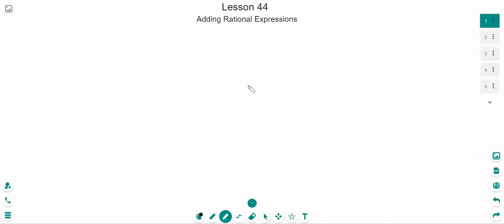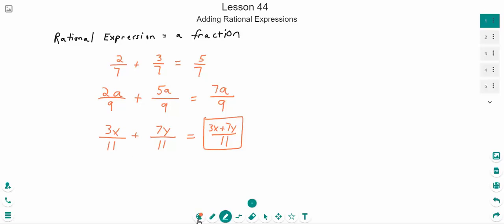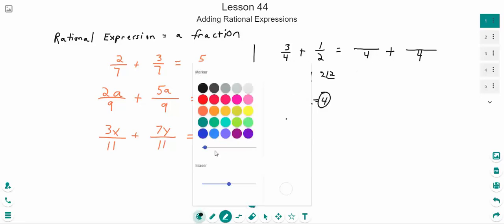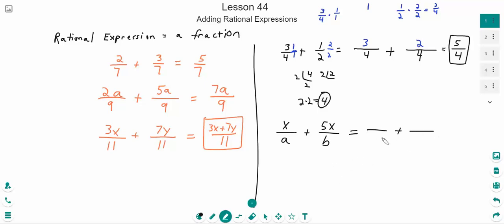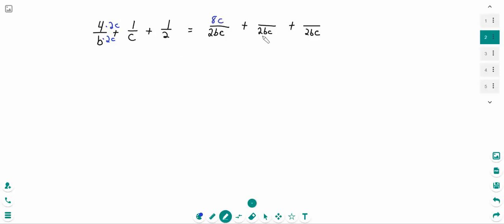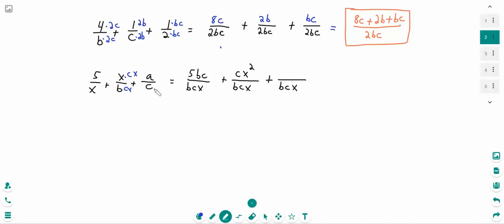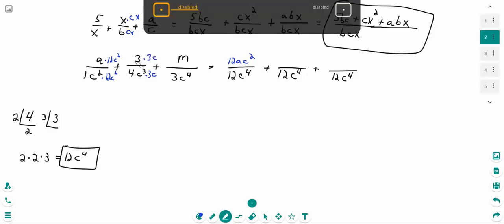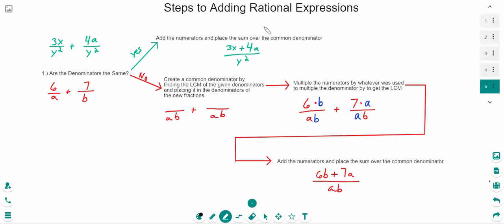Saxon Algebra 1 - 3rd edition - Lesson 44 2